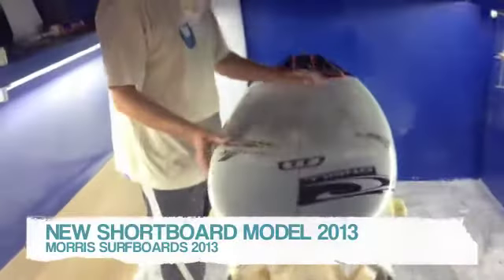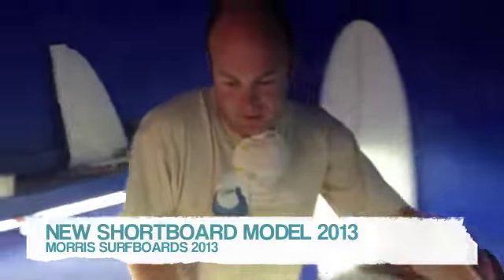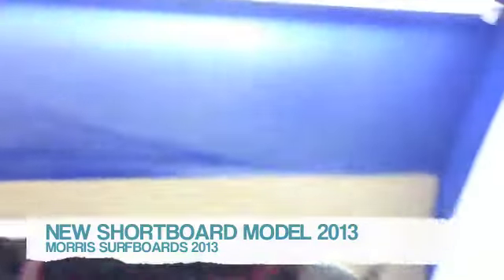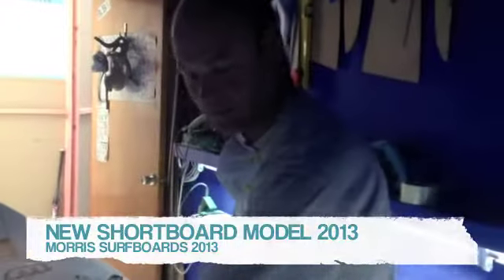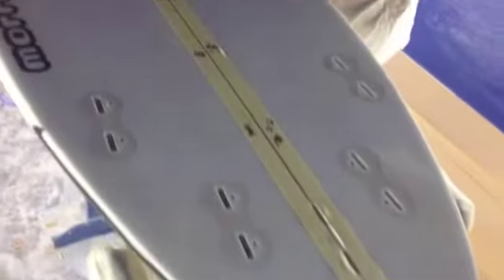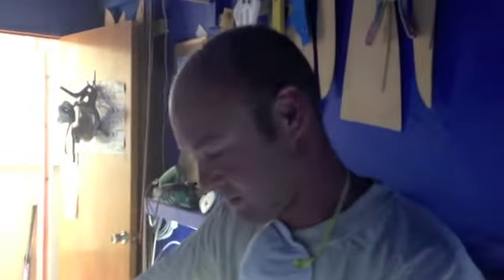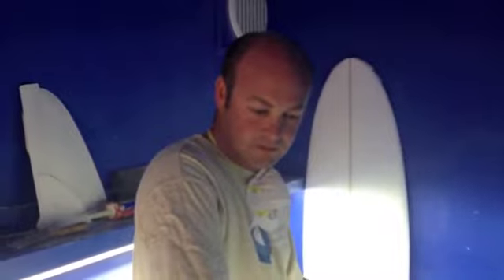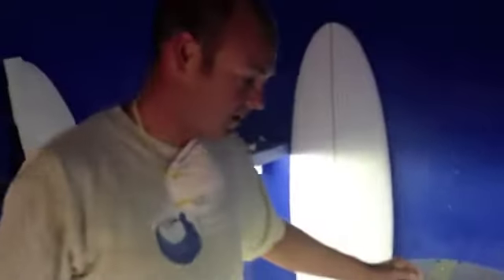Morris Surfboards Presents - New Shortboard Model 2013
Shortboard